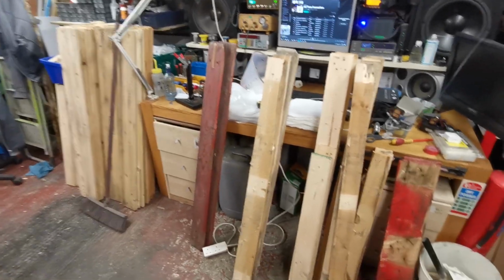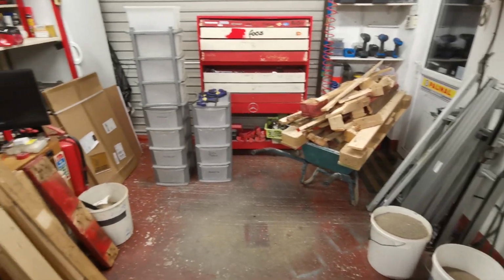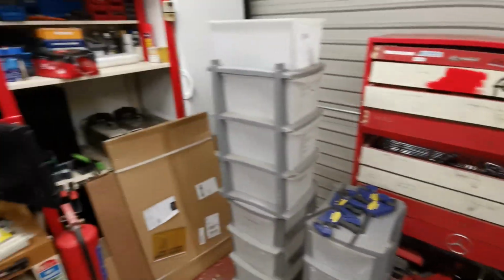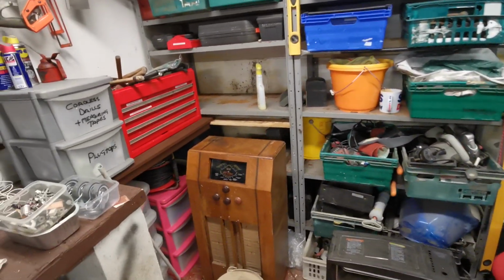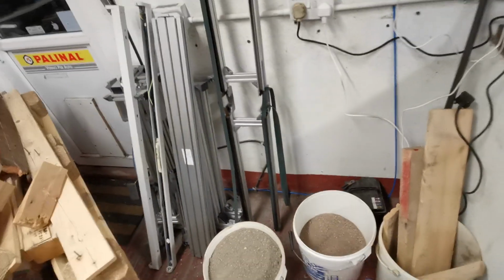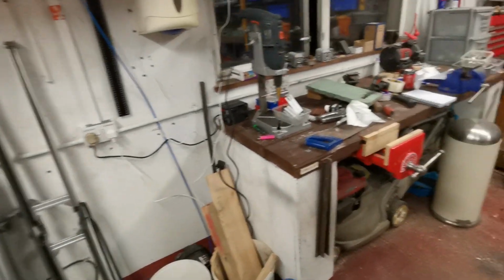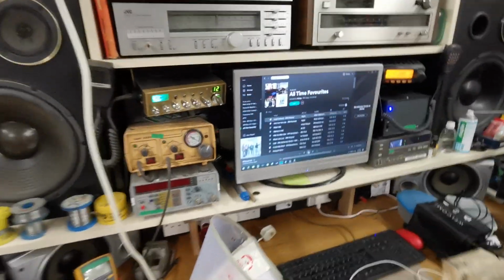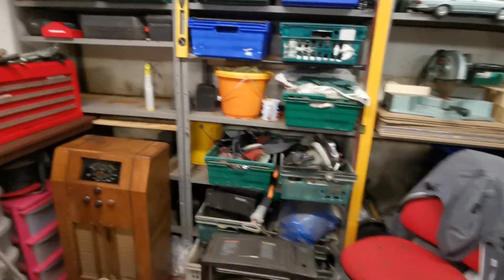Sunday In The Shed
Just a little update of what's going on here. Hope you had a good weekend